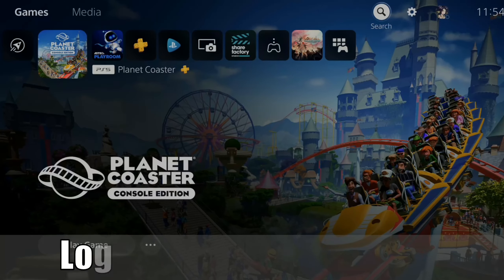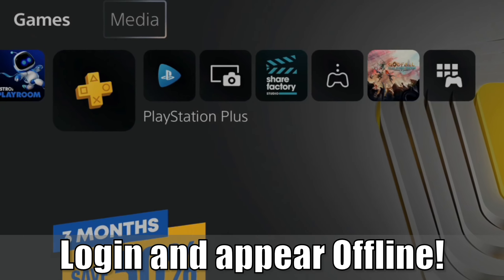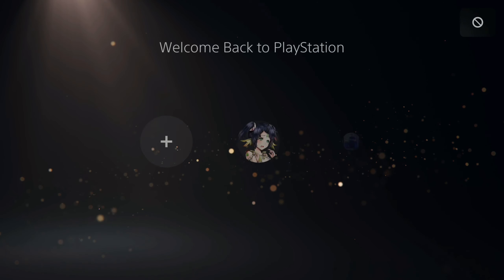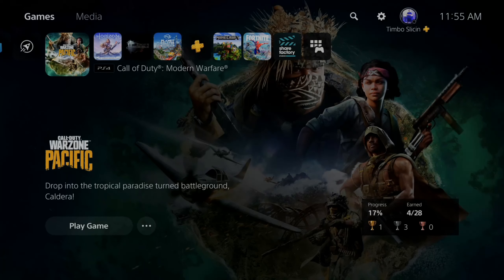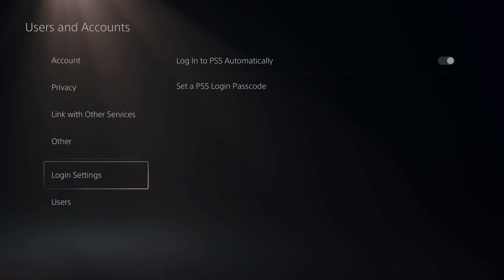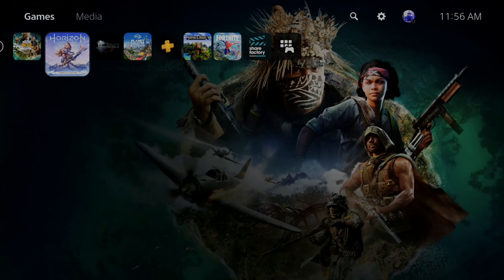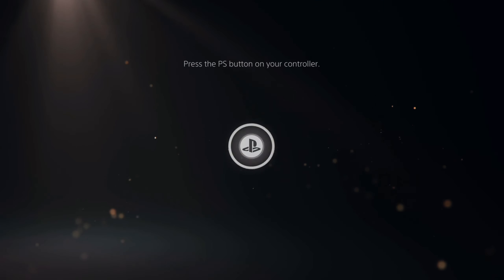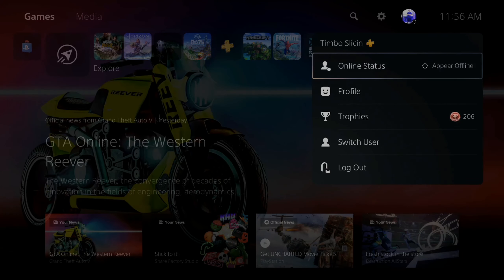How to LOGIN and Appear Offline on PS5 & PS4 Account (Be Invisible)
Do you want to know how to login and appear offline on the PS4 and ps5 account? To login on your PSN appear offline if you go to your profile and then go to online status you can change it to appear offline. The next time you login, whatever online status you have it will be the same next time you login in. If you are at the user selection screen, you can go to name and press options and appear offline while logging in. ...